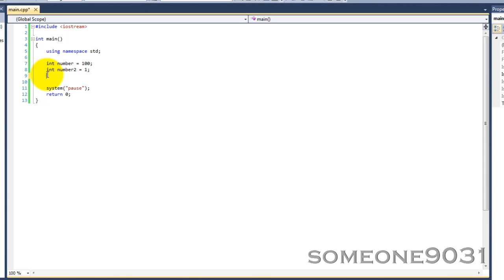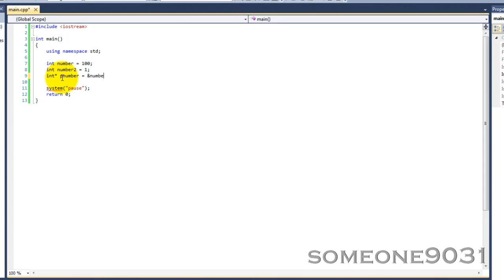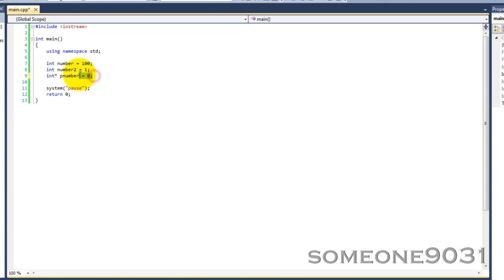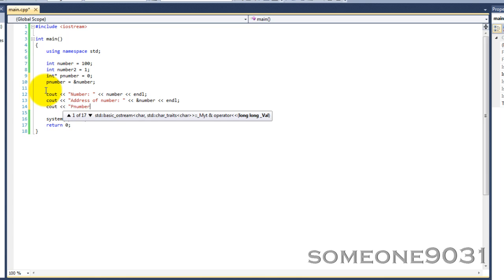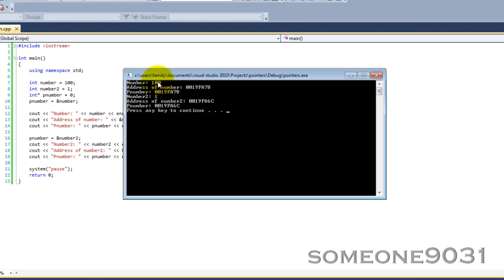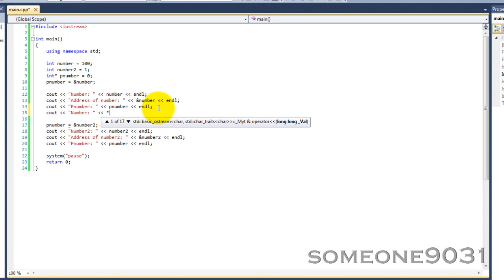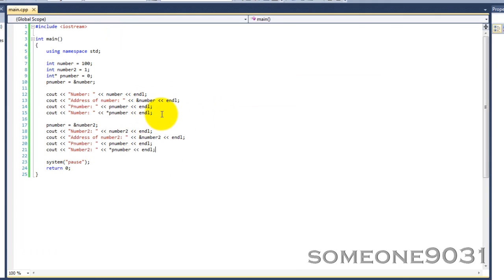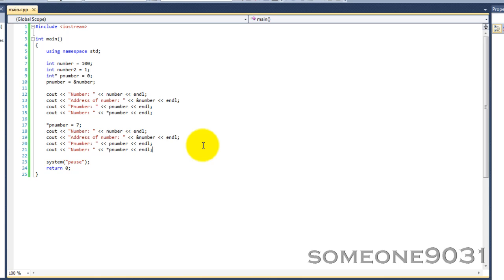C++ NOOB TO PRO-TUTORIAL 22-POINTERS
An introduction to the concepts of pointers in the C++ programming language.